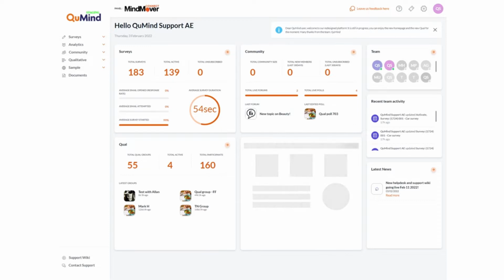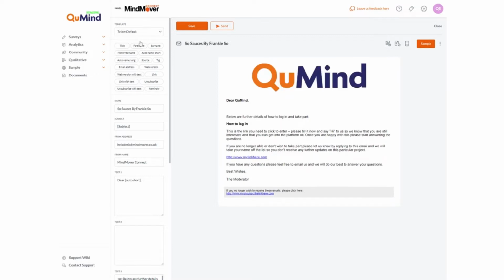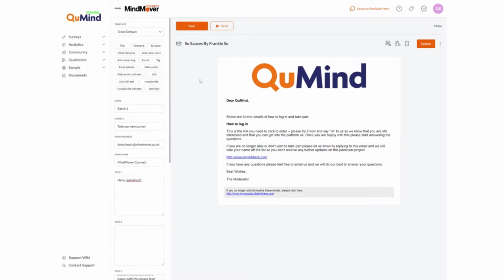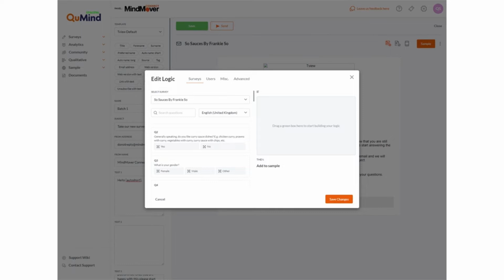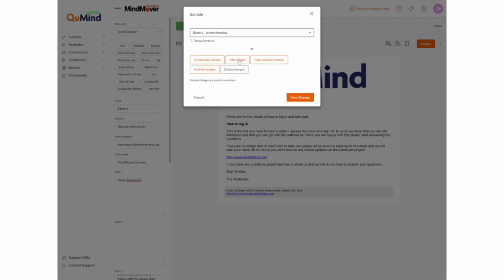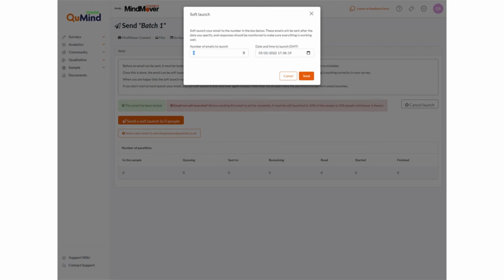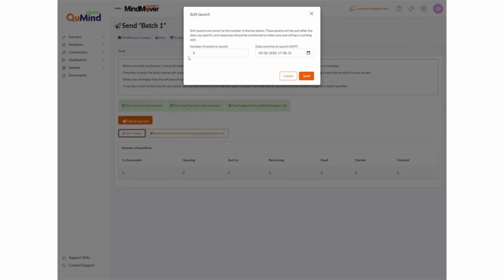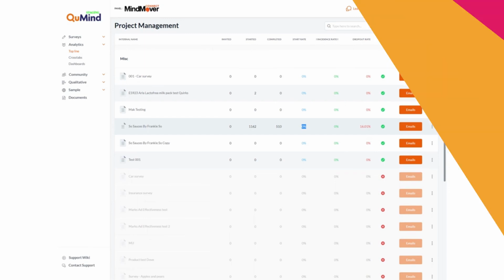QuMind Academy | Surveys - email invitations and specific audience targeting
Quick start guide to creating and setting up email invitations and specific audience targeting via the QuMind platform.